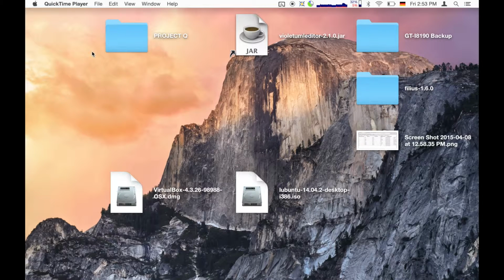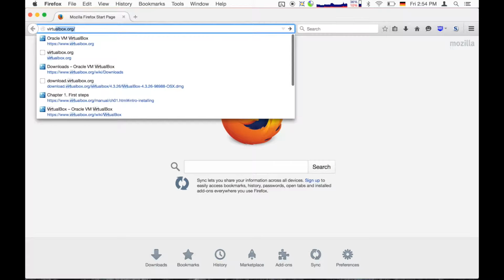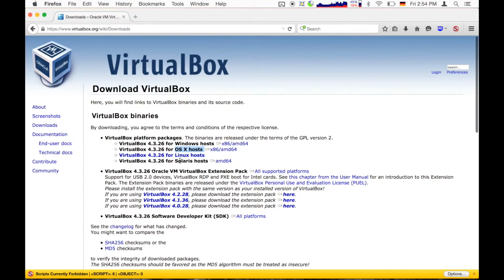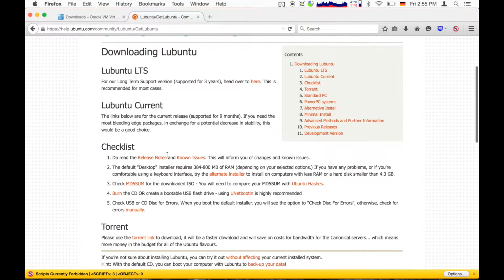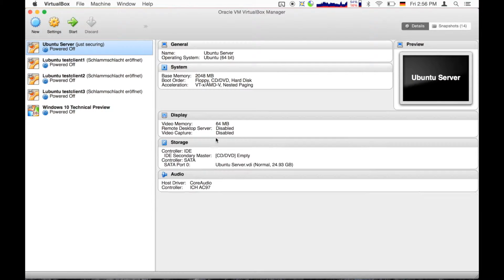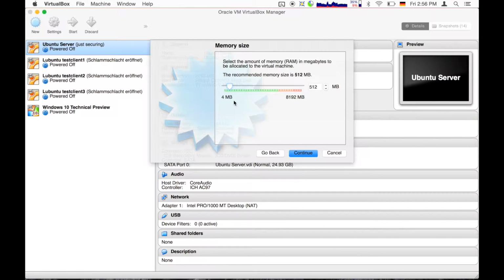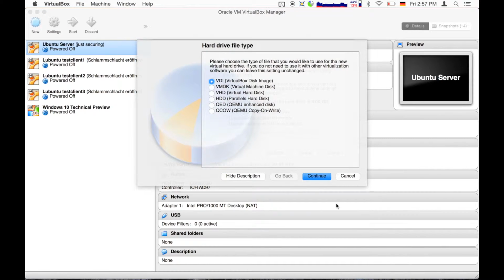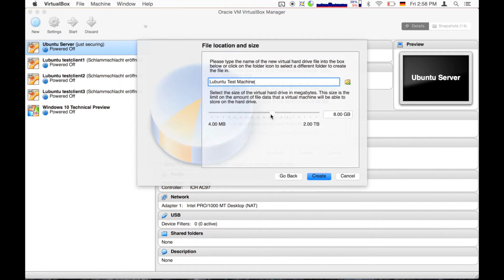NT #1 Virtual Machines or "How to not mess up your OS every two weeks"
In NoobTalk #1 I'm not only showing the cheapest computer in the universe, but also how to set up a virtual machine.